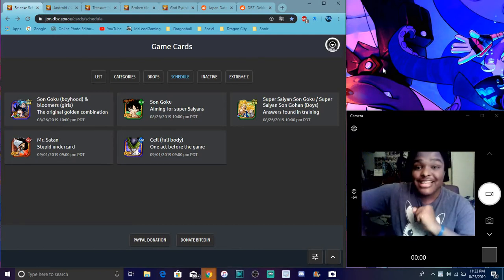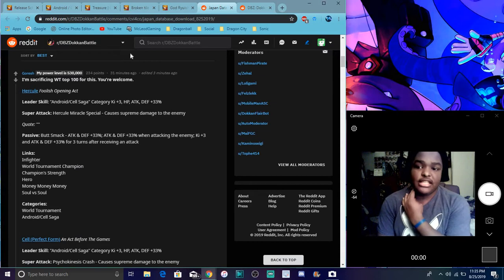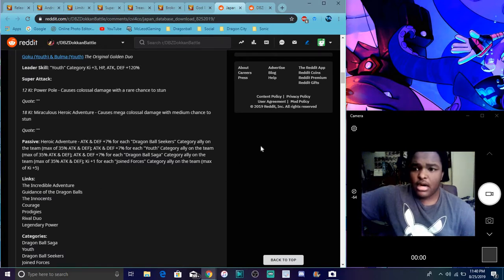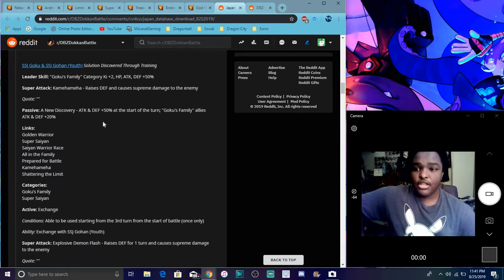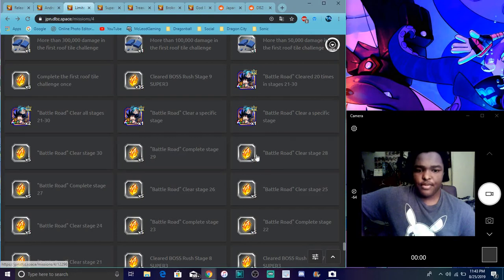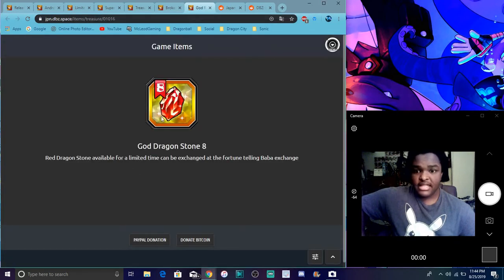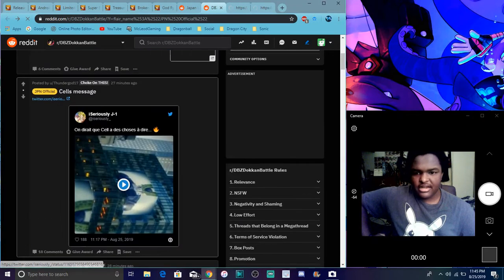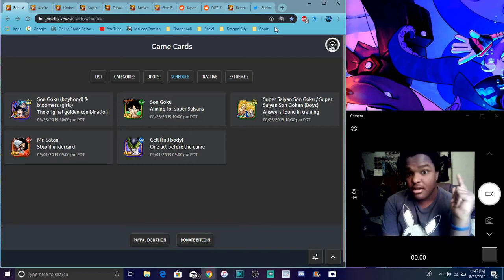JP Data Download LR Goku & Bulma New SBR CONFIRMED NEW CARDS & MORE All Info DBZ Dokkan Battle